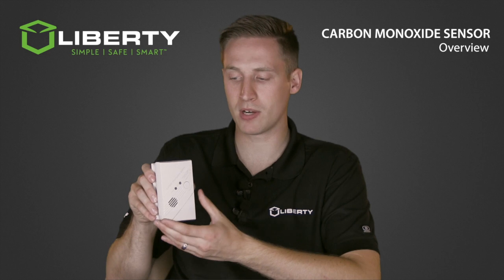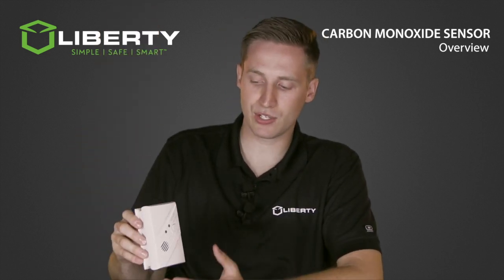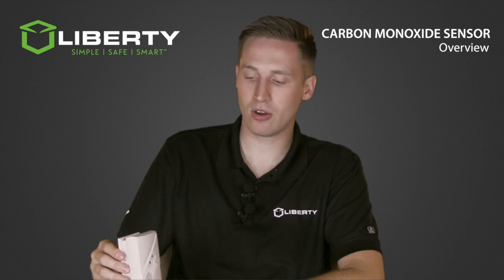Carbon Monoxide Overview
This video is about Carbon Monoxide Overview